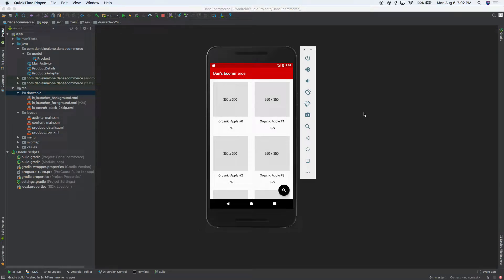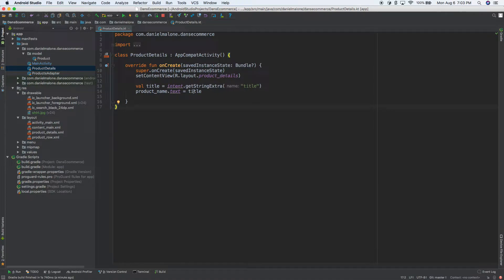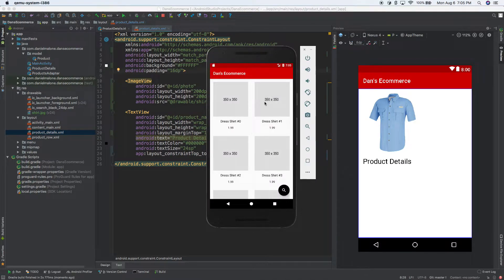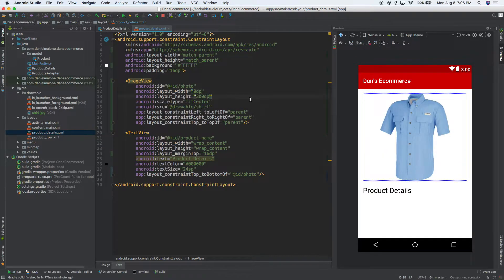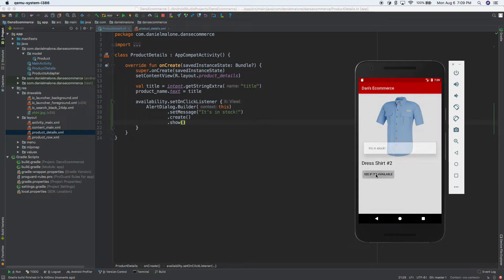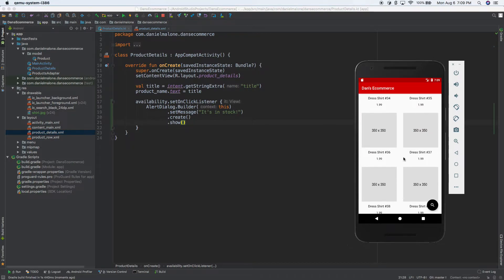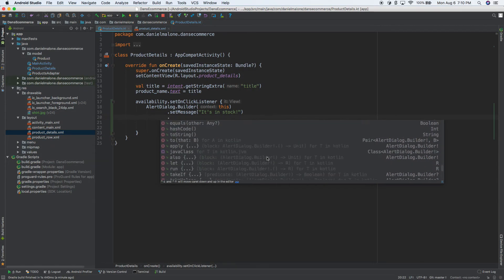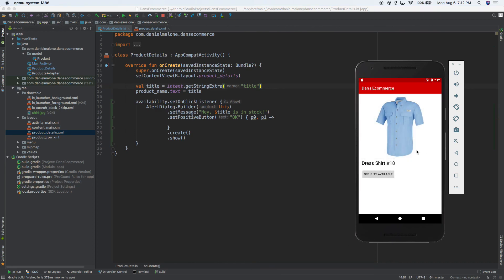Creating a Popup Dialog / Alert Box (Ecommerce #4)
Today we continue working on our Android app by creating an availability popup modal. All in Kotlin.